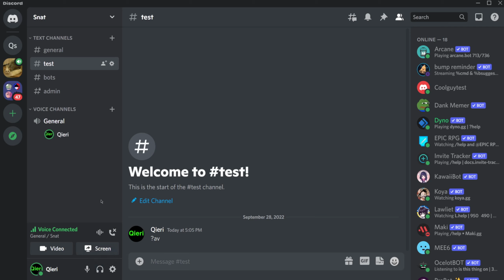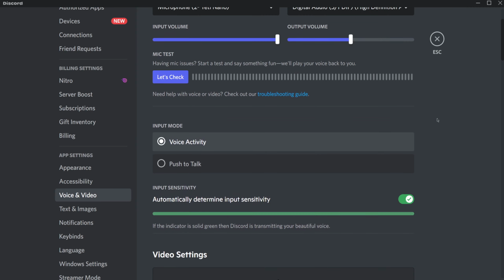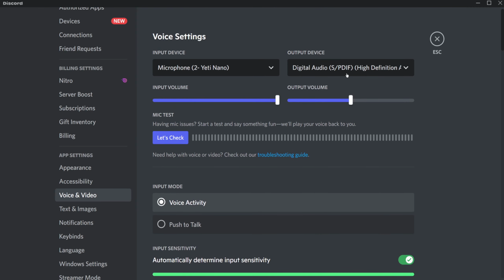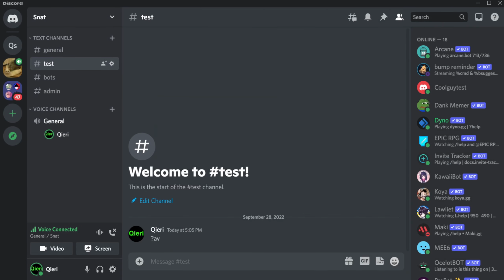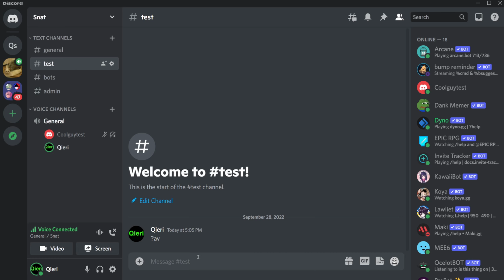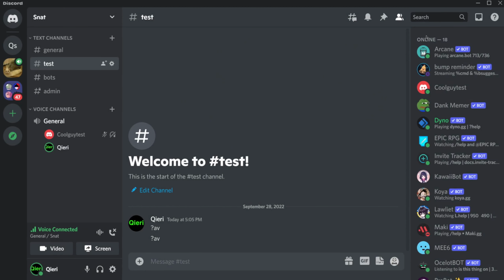DISCORD HOW TO FIX MIC EASY!